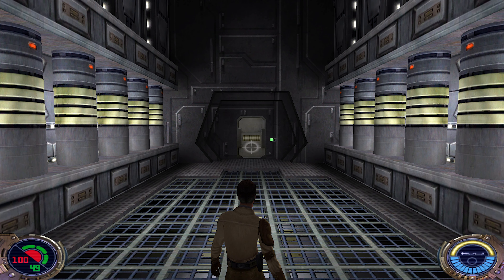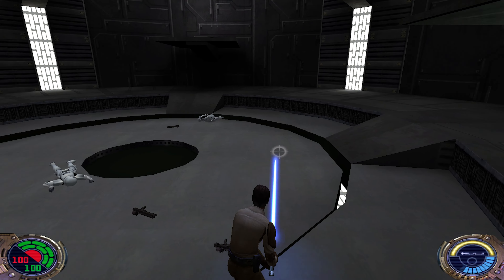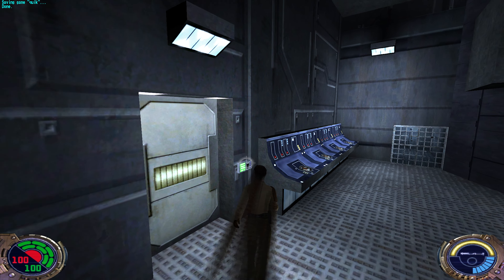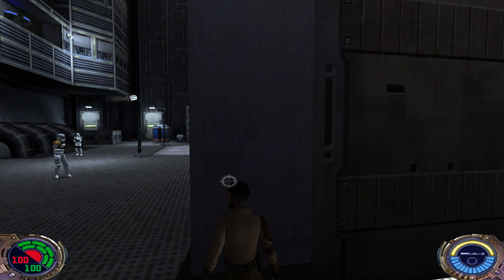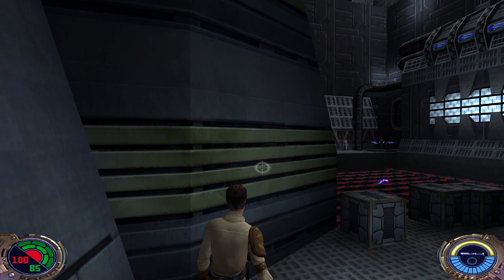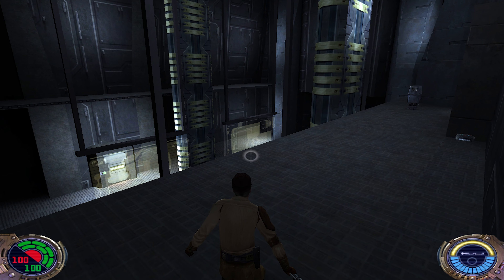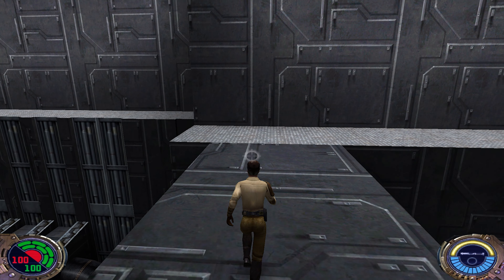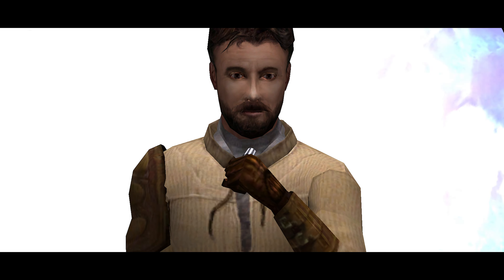Let's Play Star Wars Jedi Knight II: Jedi Outcast - Part 17 (Cairn Dock 1)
Level 17, Cairn Dock 1

On his quest to find the Doomgiver, Kyle has his first encounter with the Shadowtroopers. But that's not all. He discovers that the base is actually an attack ship construction facility, preparing for an all-out planetary attack. Faced with so many Imperials, he must avoid open conflict and sneak up on his objective.